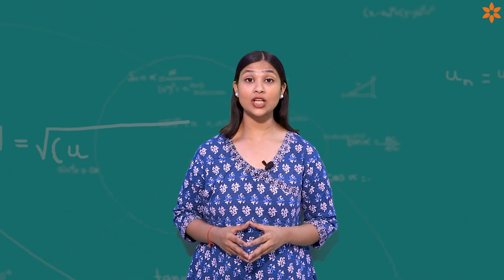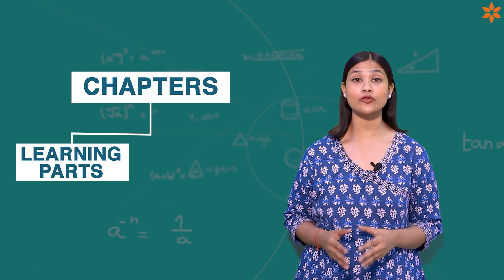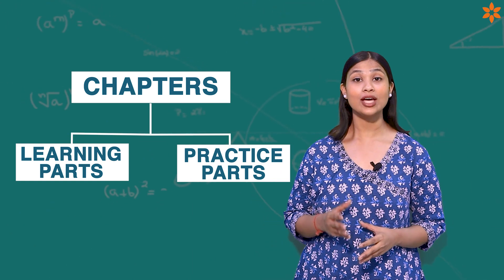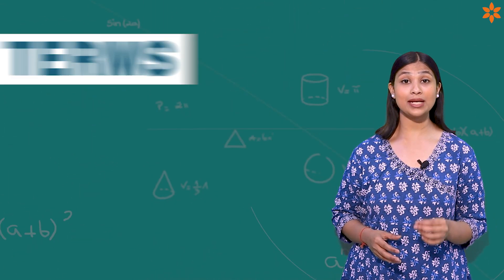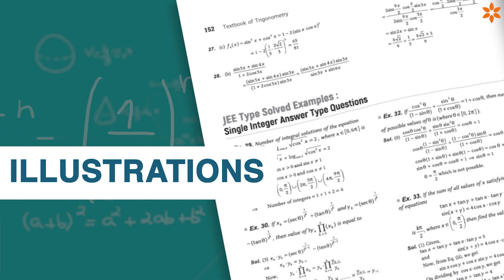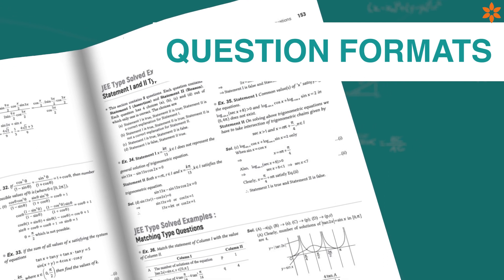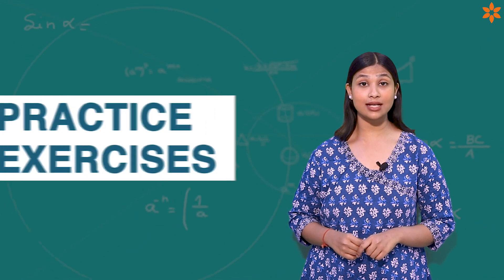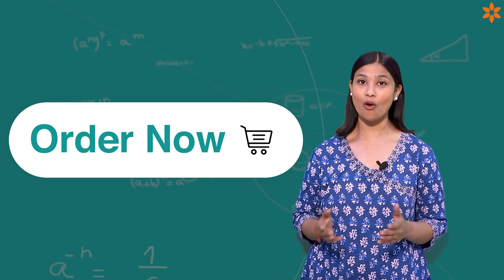Skills in Mathematics for JEE Main & Advanced 2024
Arihant has revised and updated its "Skills in Mathematics" Series that offers you 7 subjective books to learn and tackle mathematical problems in an easy and understandable manner for JEE Main & Advanced.

To get to know about this series, watch the video now.

Look no further to prepare the best for JEE 2024! Buy your copies now.